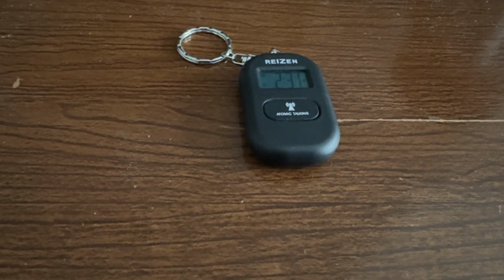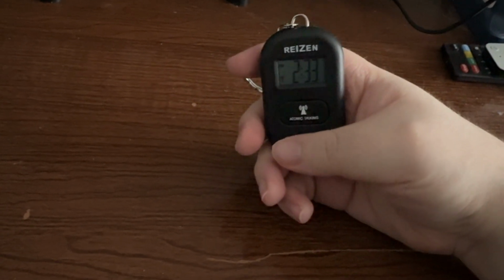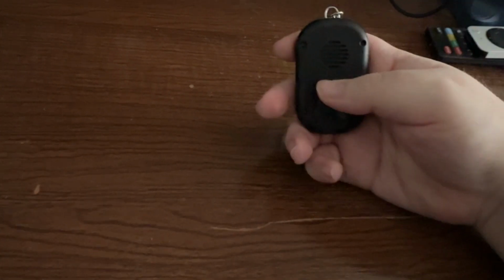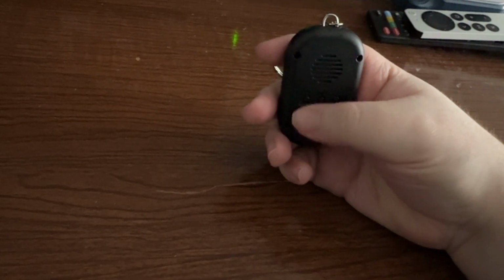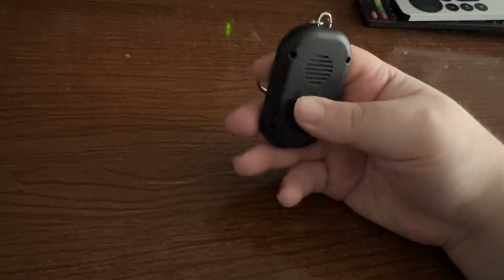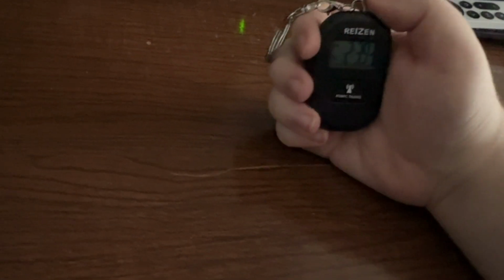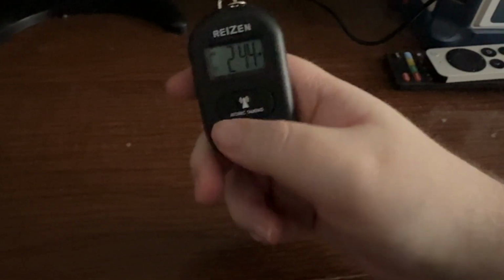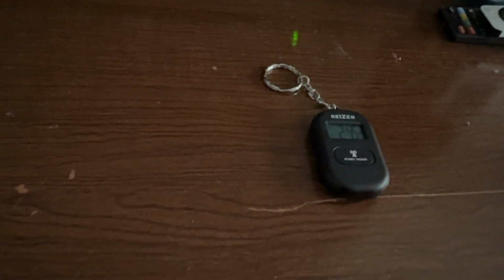Tiny Atomic, A Look At The Reizen Talking Atomic Keychain Clock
In previous videos, we have reviewed a few atomic talking alarm clocks from Reizen. Now, I am back with another one. This one is their Talking Atomic Keychain Clock, which happens to be the smallest clock I have. In this video, I’ll take you on a tour of the clock, demonstrating the voice, adjusting the time and alarms, and demonstrating what the alarm sounds like. As we go through the demo, I’ll talk about what I like about the clock, and a few things that really disappointed me about it. The time is now to learn about this clock, come join me on this little adventure.